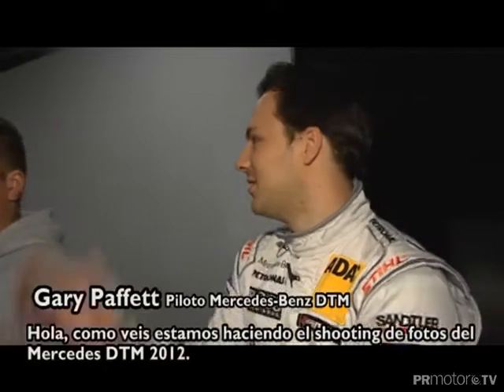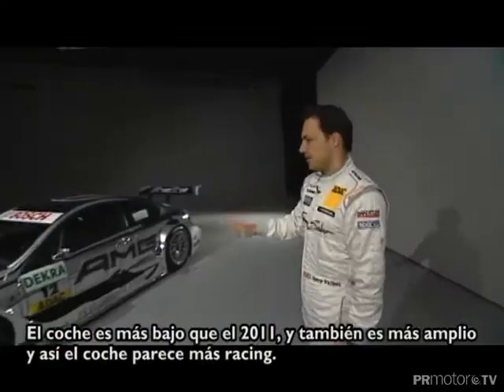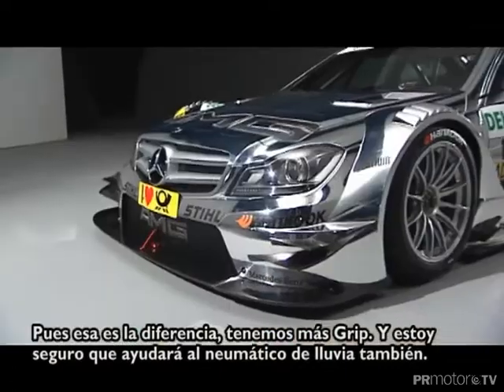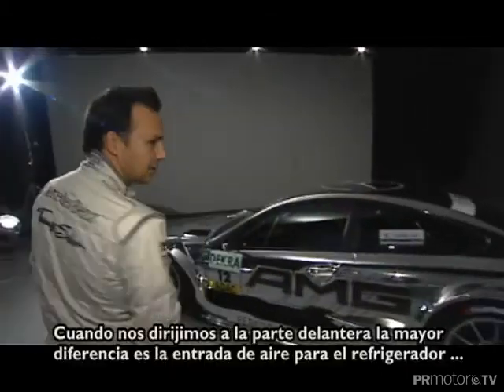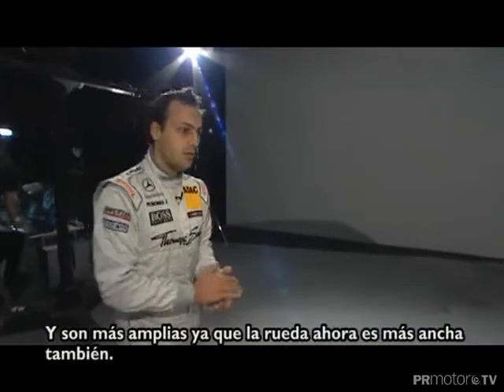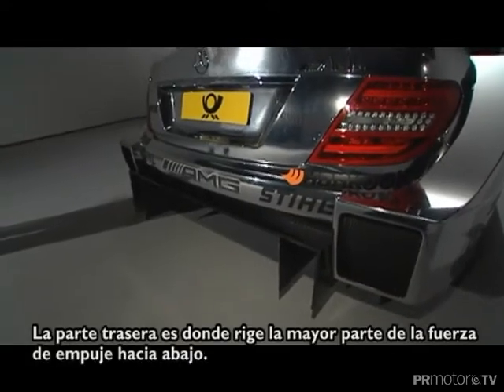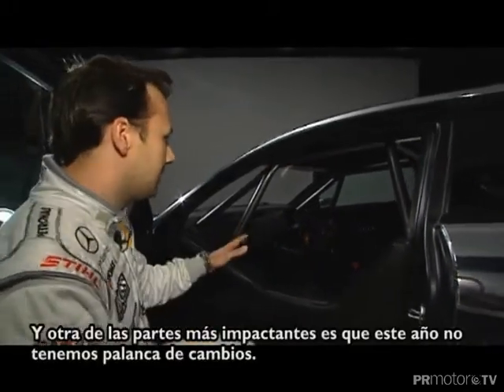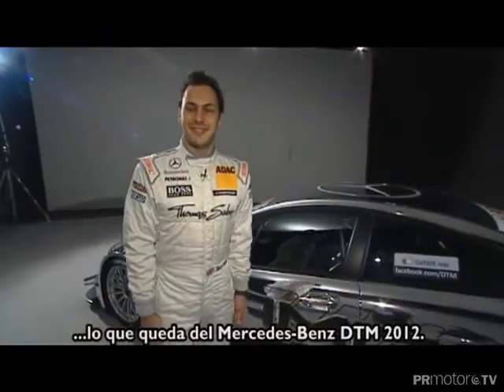DTM 2012 -Mercedes Benz - Gary Paffett nos muestra el nuevo Clase C Coupe - PRMotor TV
Special thanks to Mbenz Motorsport for the video showed.